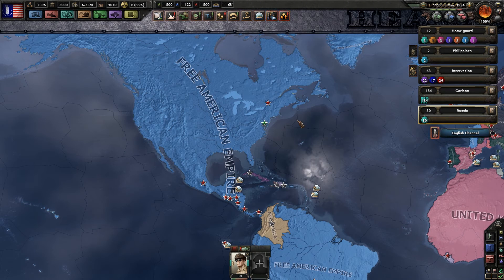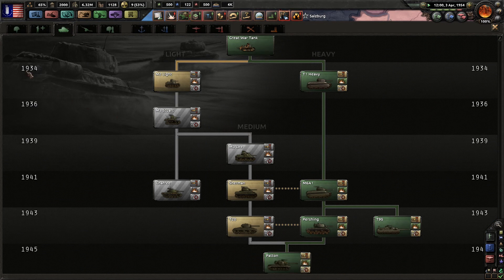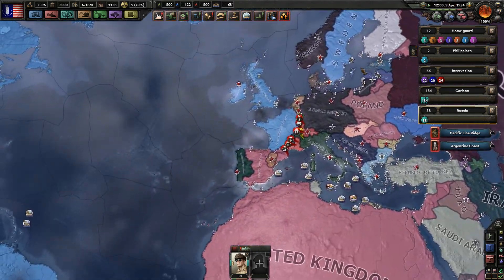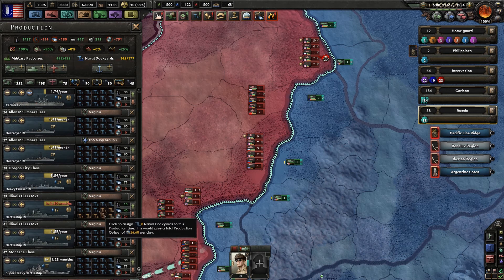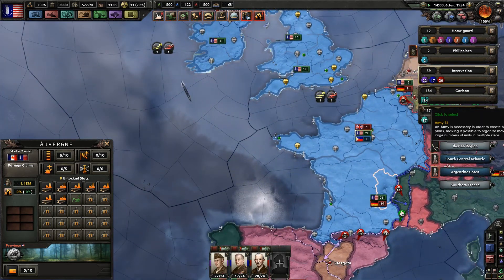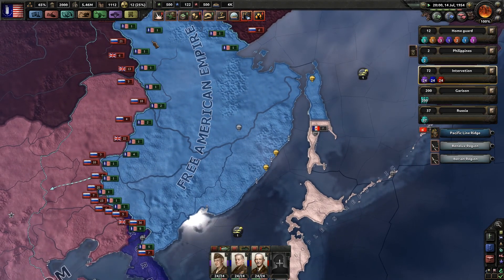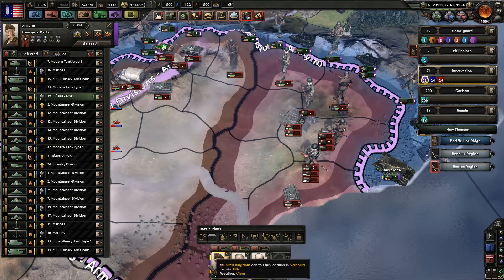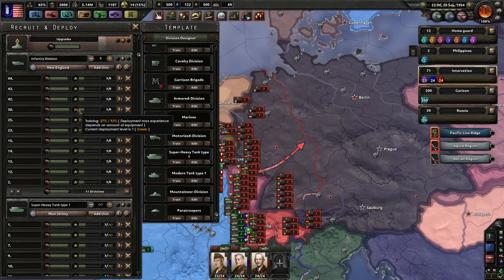Hearts of Iron IV, Gameplay, USA 25, Let's Play, How to, Video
Ladies and Gents welcome back to TANK's Gaming.